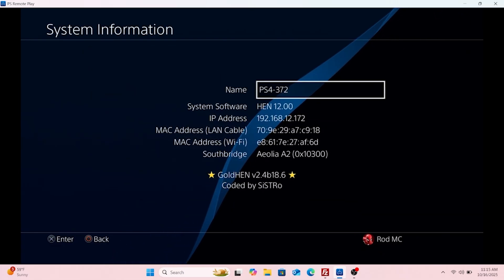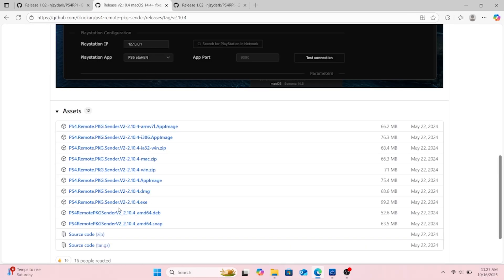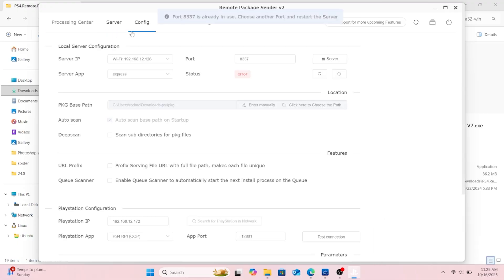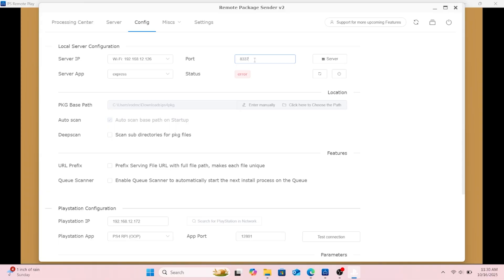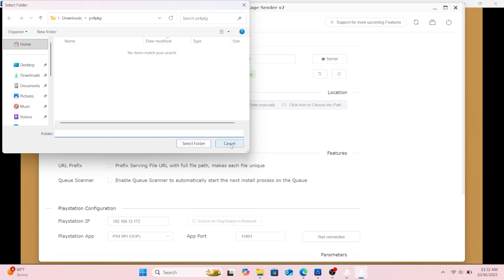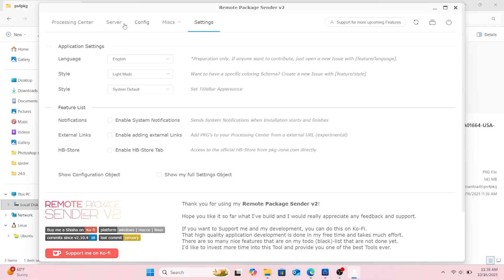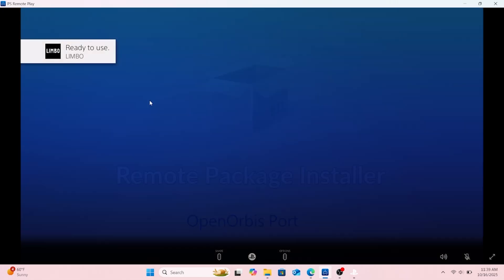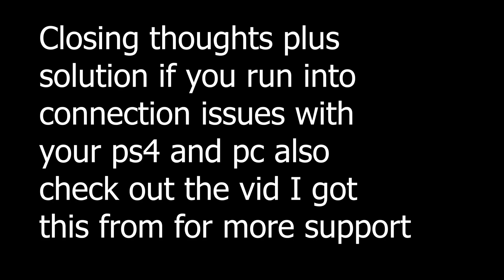How To Install PS4 Games From PC Remote Package Installer Jailbroken (Indra Sundanese Guide)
Tools you need for this

PS4 Remote PKG Sender v2

I went with the game limbo because it was really light on space for a quick download for this video